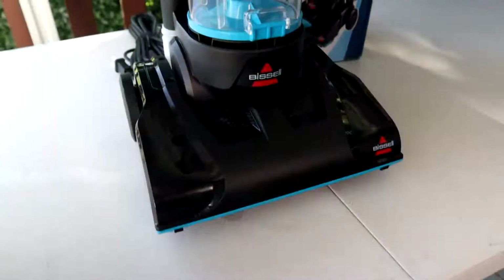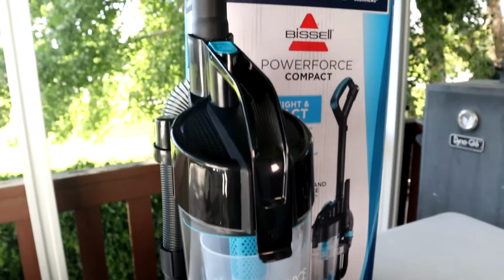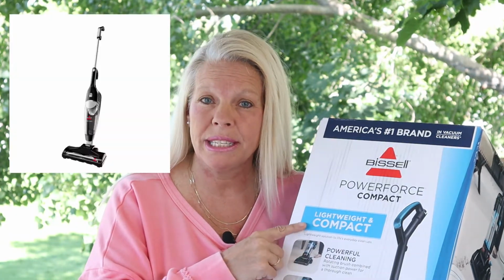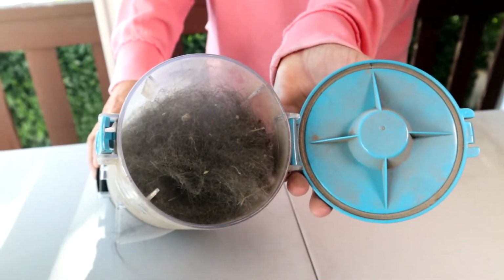A Great Vacuum for your RV!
If you are looking for a great Vacuum for you RV...check out this Vacuum that has worked well for us! The Bissel Power Force Compact Vacuum was everything we were looking for in an RV Vacuum.  This Bissel Vacuum is good quality for being so compact, the price was amazing coming in at under $45.00. The suction is great for being a compact Vacuum and when running the Vacuum it only pulls 6 amps of power which is perfect for our 2000 watt generator. We boondock a lot so we are usually not plugged into an outlet.
You can find this Bissel Vacuum at Walmart.com- check it out we have been very pleased.
Happy Camping!

Use this FREE camping checklist to customize one that works for you.

Helpful links To help you get started camping!

-Let’s Go Now Adventures-▶ Check out our RV gear on Kit